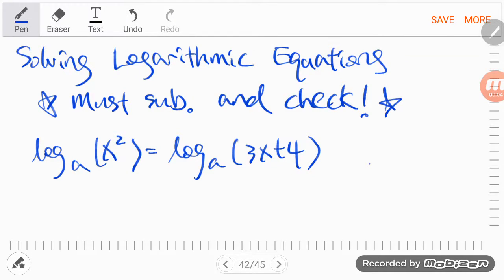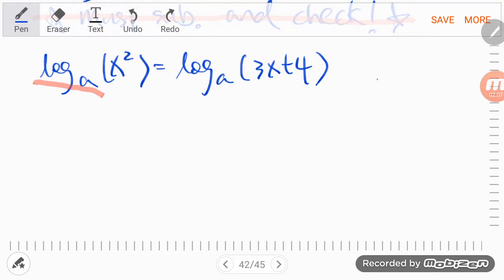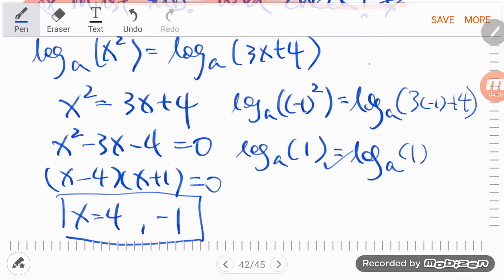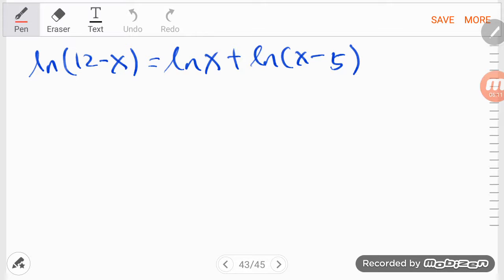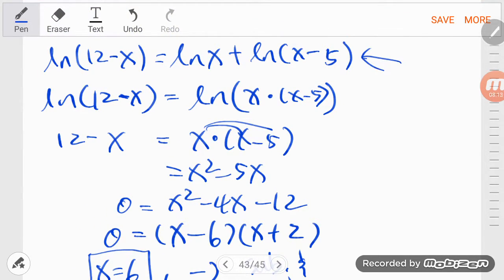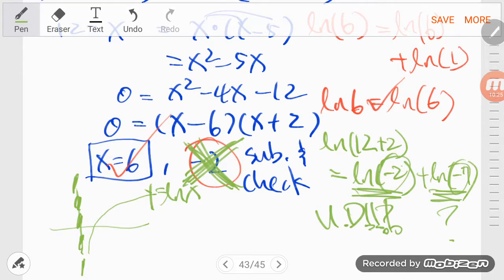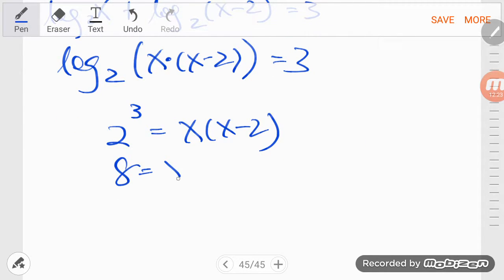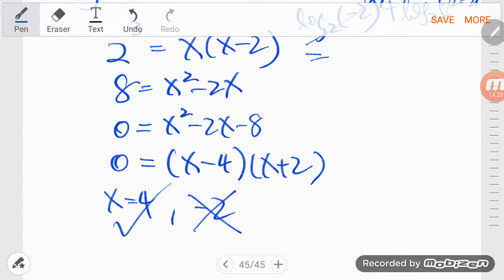4.7.3 Solving Logarithmic Equations